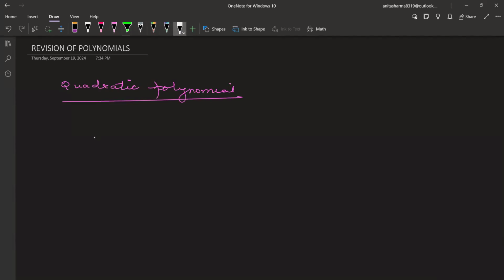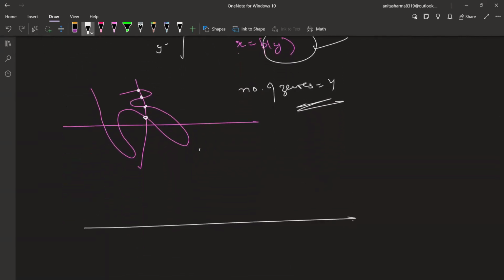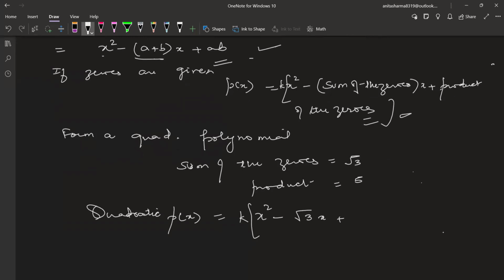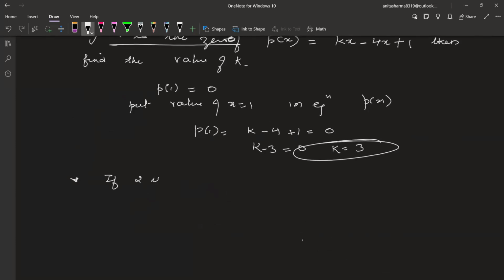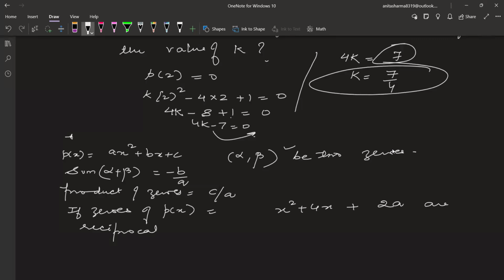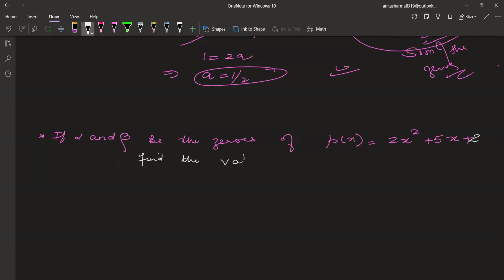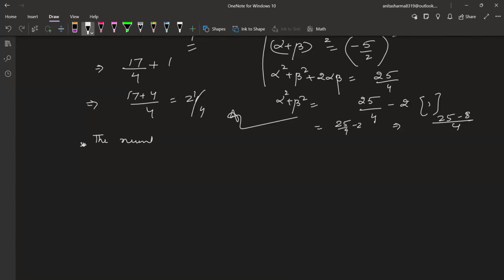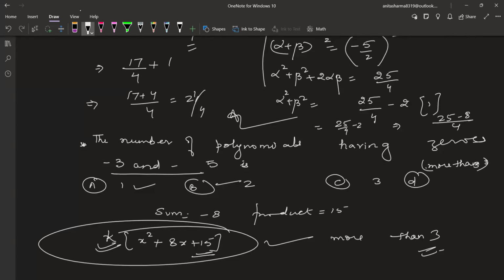Grade 10 Polynomials Revision L1